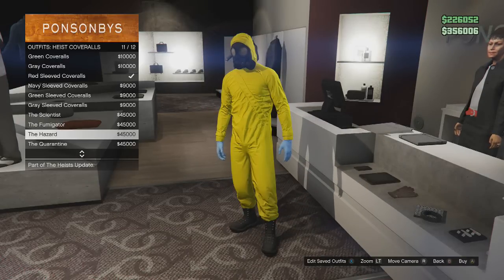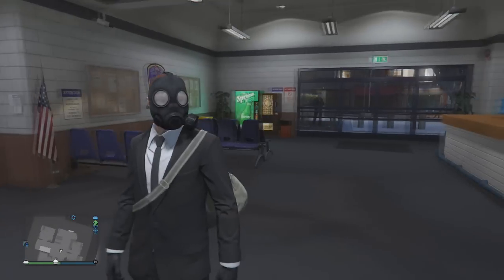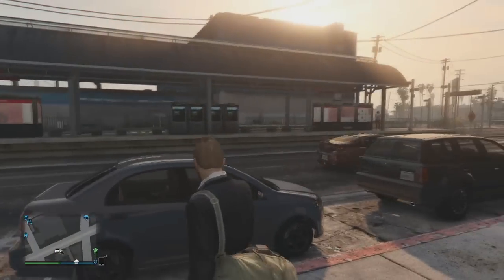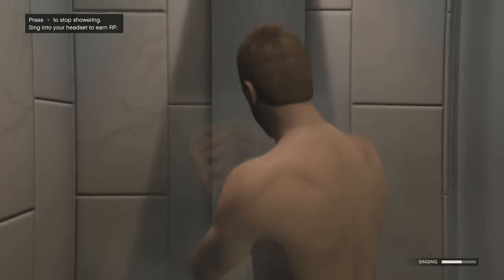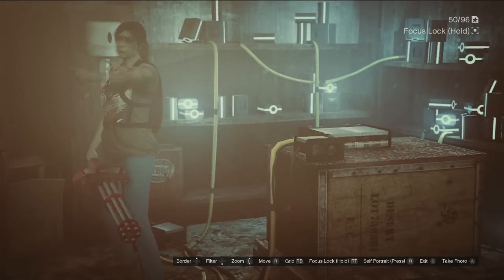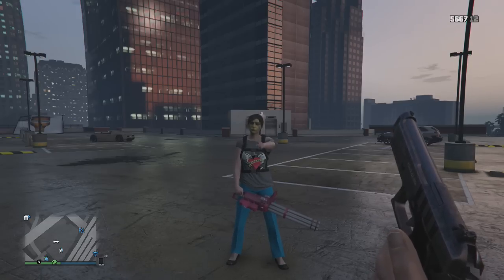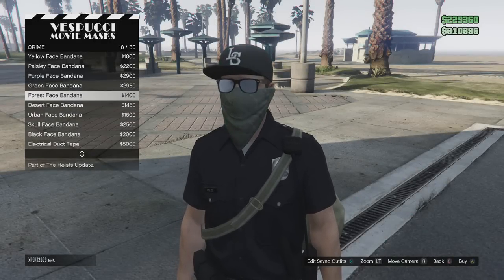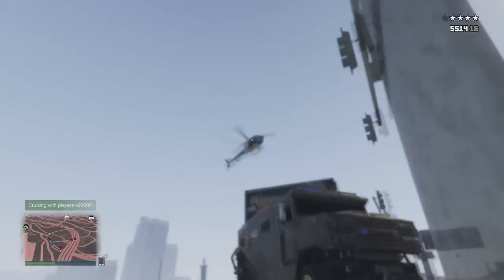GTA 5 Online - 10 Glitches & Tricks Online! (Free Cars, Secret Outfits, RP Glitch & More)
►MY GTA 5 CREW!